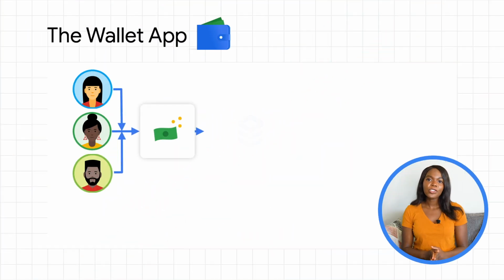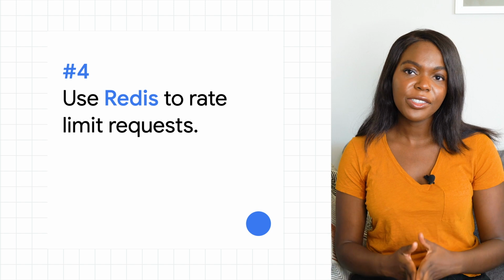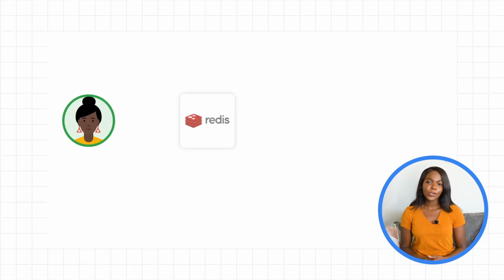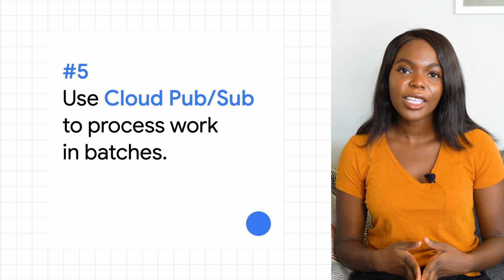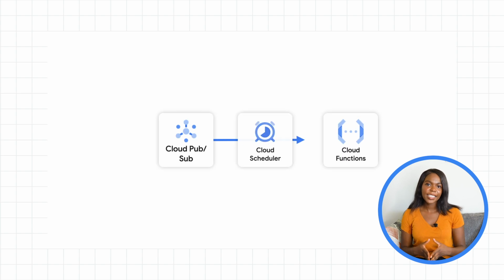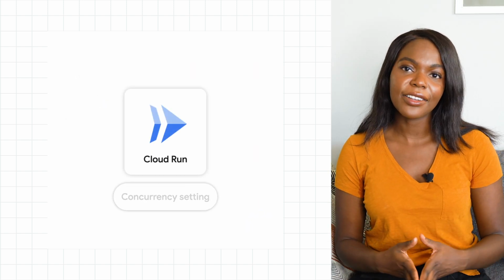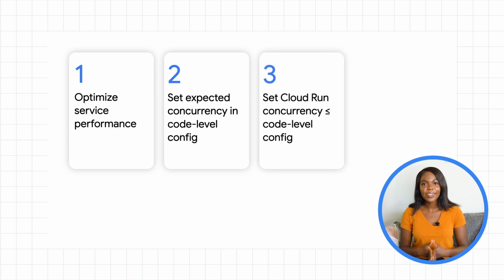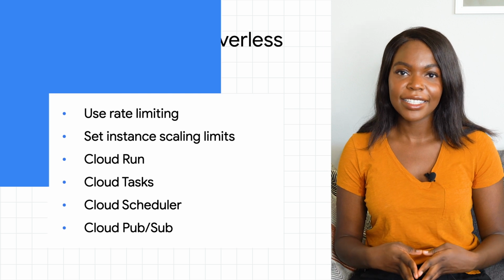6 strategies for scaling your serverless applications (pt. 2)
In the last episode, we gave you three helpful tips when scaling your serverless applications. In this video, we explore three more tips, like rate limiting HTTP requests, using Cloud Pub/Sub to process work in batches, and more! Watch to learn how you can take your serverless architectures to the next level with these top strategies!

Chapters:
0:00 - Intro
0:16 - The Wallet app review
0:48 - Use Redis to rate limit
1:52 - Use Pub/Sub to process work in batches
2:42 - Use Cloud Run for I/O bound work
3:55 - Takeaways & conclusion

Product: Application Architecture, Cloud - Data Analytics - PubSub, Cloud - Serverless Computing - Cloud Run; fullname: Stephanie Wong;